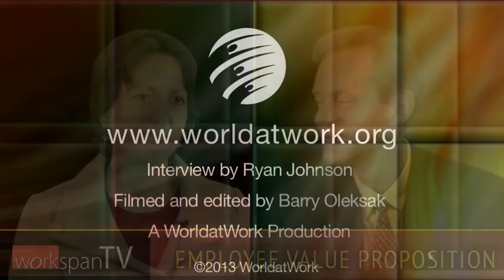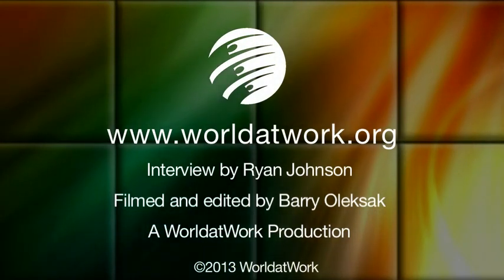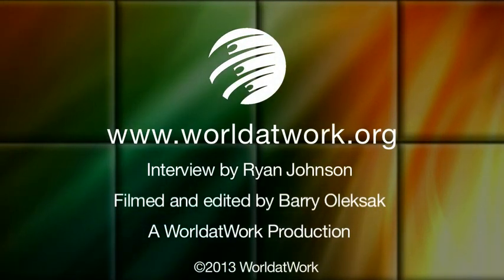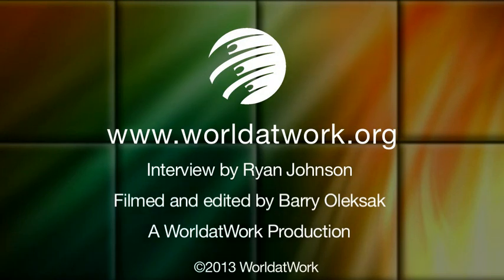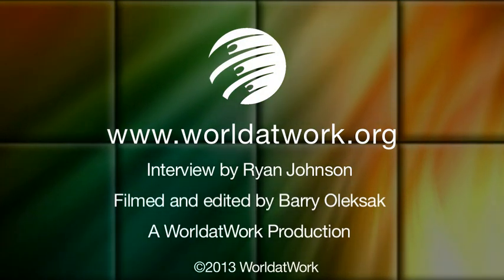Creating a Compelling Employee Value Proposition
WorldatWork's Ryan Johnson and Towers Watson's Laura Sejen discuss the employee value proposition continuum — from companies without a formal plan to those with a formal plan that also looks at the proposition in relation to attraction, motivation and retention.